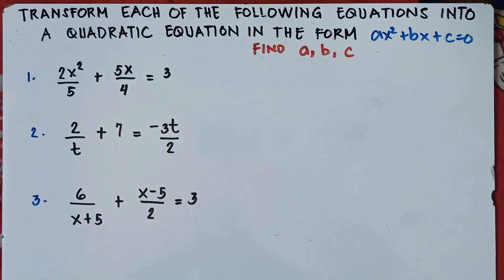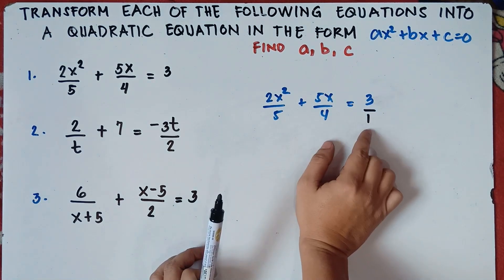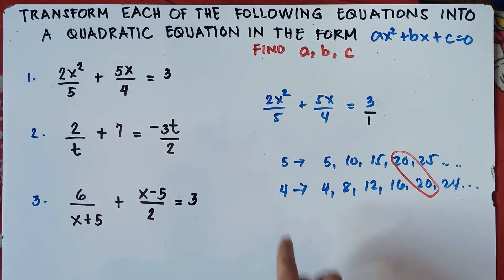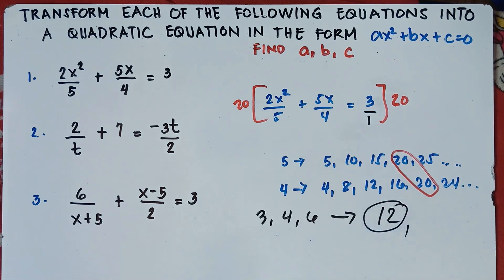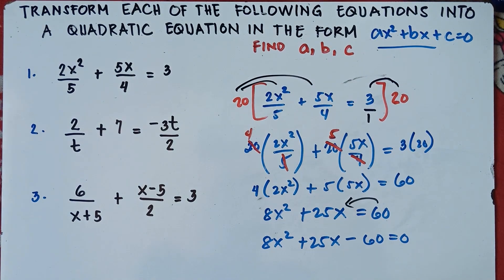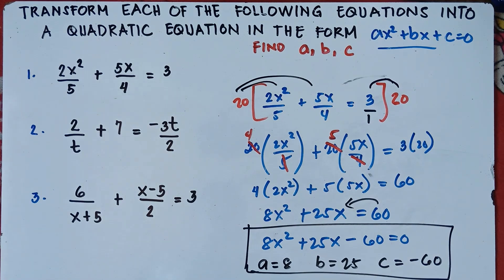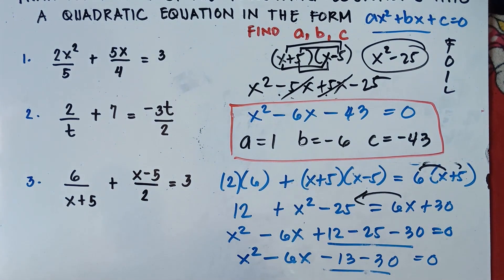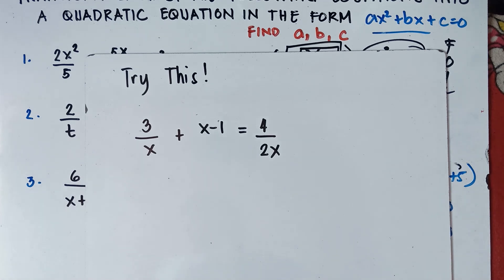Transform each Equations to Quadratic Equation in the form ax² + bx + c = 0 | Part 2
Transform each Equations to Quadratic Equation in the form ax² + bx + c = 0 | Part 1
In this Video you will be able to transform equations to Quadratic Equations in the form ax² + bx + c = 0  . This video also helps you to understand more about the LCM(Least Common Multiple). Hope this video helps!

KEEP FIGHTING